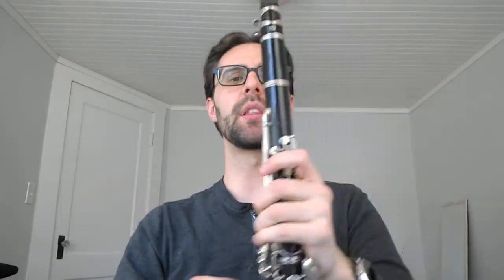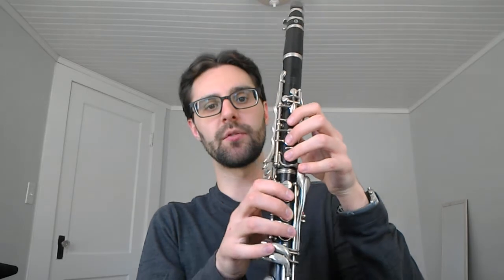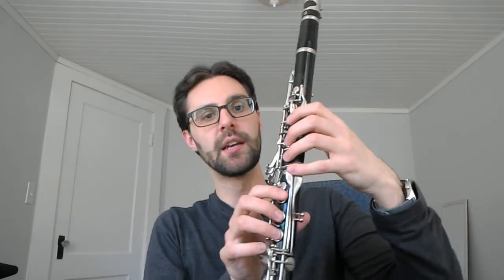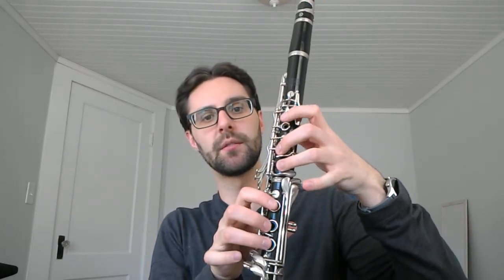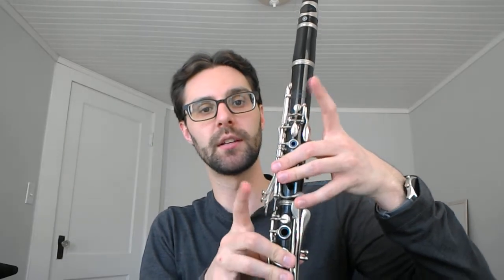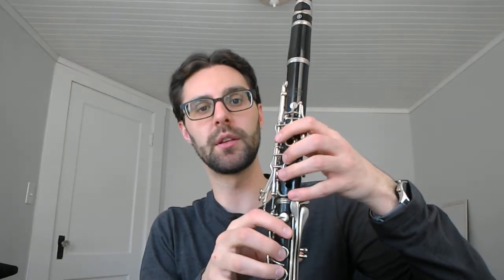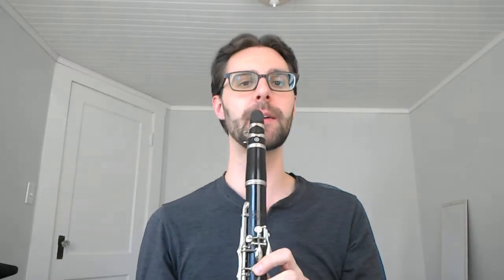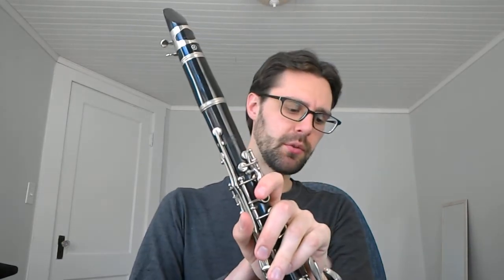Mr. Delabruere Practices EE 164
Here is Mr. Delabruere's pratice video for EE 164. Please comment for requests for my next practice video.